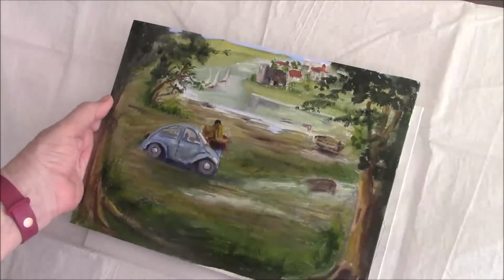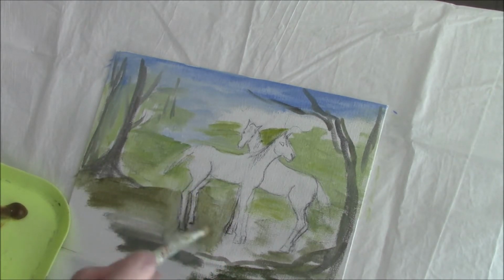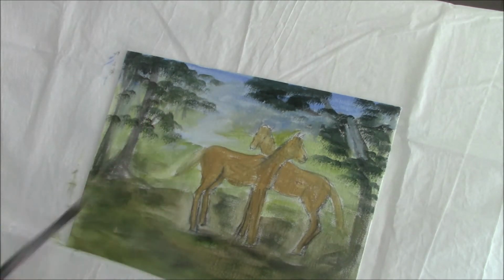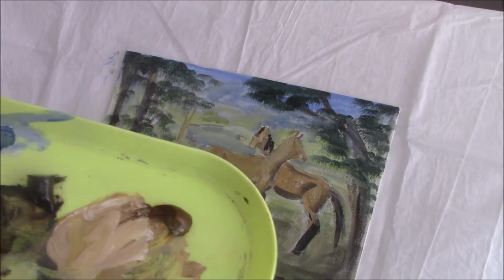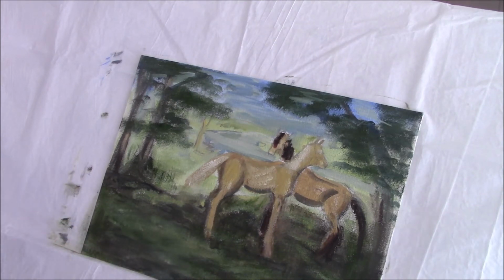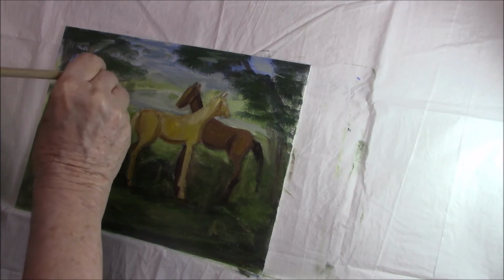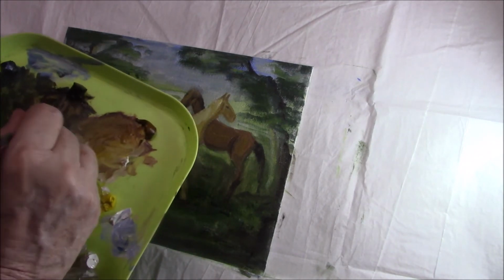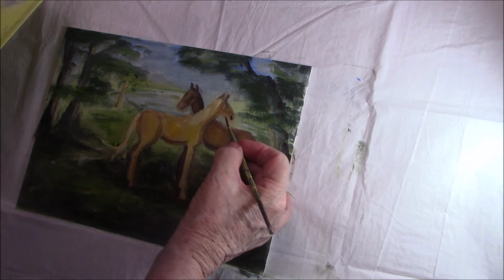Horses, January 2020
In this video I show you my first attempt at painting horses.  I think I did ok.  If you enjoy the video, please help  the algorithm find me among the thousands of video which are uploaded each day - that would be so helpful to me and please subscribe - it's free.  Best,  Carol